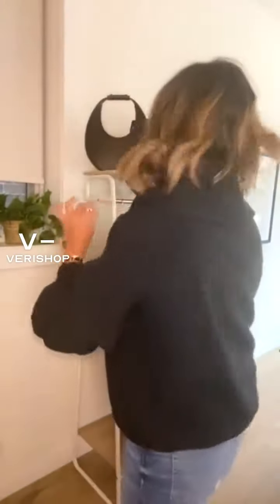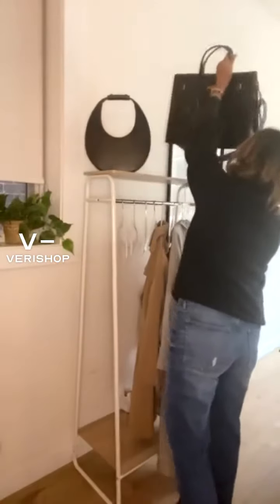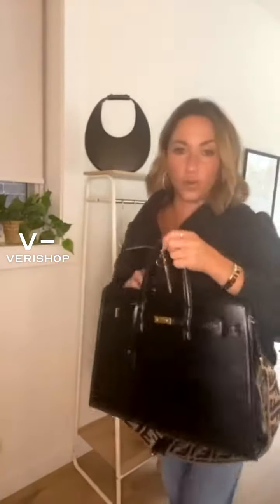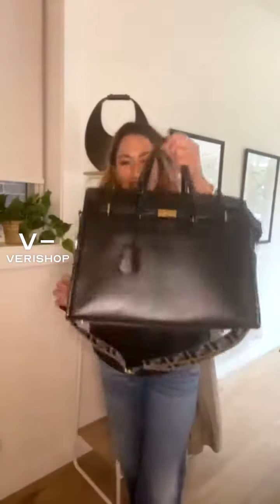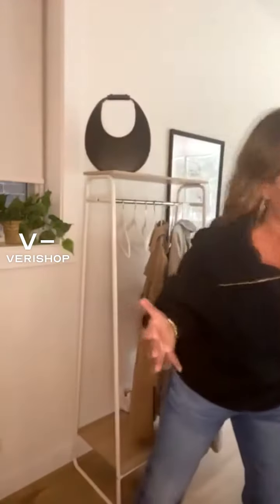Olivia Miller Natalia Satchel Review